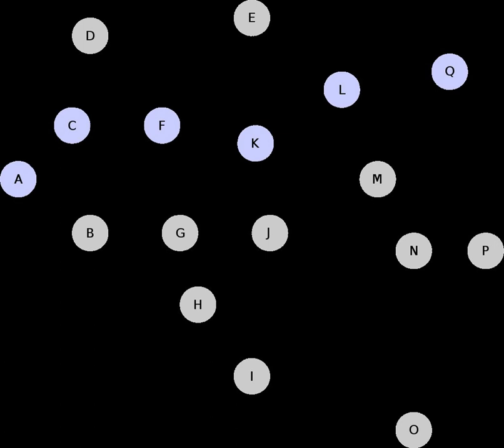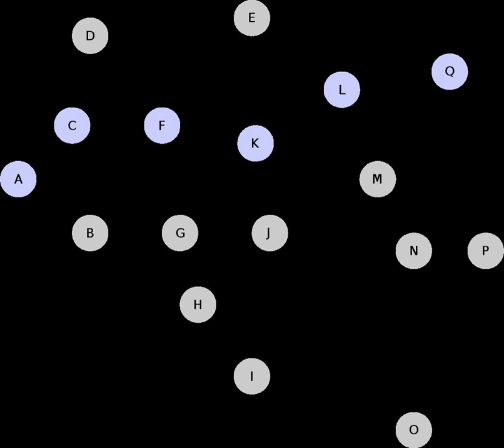Lightning Network | Wikipedia audio article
00:01:14 1 History
00:02:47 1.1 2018 DDoS attacks
00:03:42 2 Design
00:05:01 2.1 Commitment transactions
00:10:23 2.2 Limitations
00:11:06 2.3 Routing
00:11:29 3 Implementations

- Socrates

SUMMARY
The Lightning Network is a "Layer 2" payment protocol that operates on top of a blockchain-based cryptocurrency (like Bitcoin). It enables fast transactions between participating nodes and has been touted as a solution to the Bitcoin scalability problem. It features a peer-to-peer system for making micropayments of cryptocurrency through a network of bidirectional payment channels without delegating custody of funds. Lightning Network implementation also simplifies atomic swaps.Normal use of the Lightning Network consists of opening a payment channel by committing a funding transaction to the relevant base blockchain (Layer 1), followed by making any number of Lightning transactions that update the tentative distribution of the channel's funds without broadcasting to the blockchain, optionally followed by closing the payment channel by broadcasting the final version of the transaction to distribute the channel's funds.
To perform as intended, Lightning Network requires a transaction malleability fix in the Layer 1 blockchain, such as Segregated Witness (SegWit) in Bitcoin.